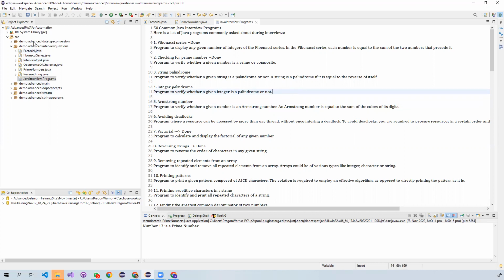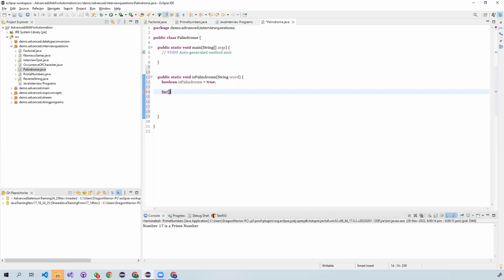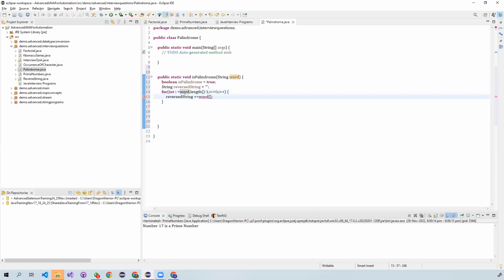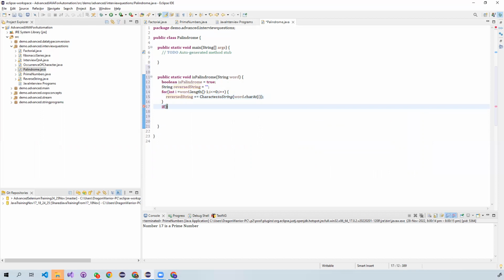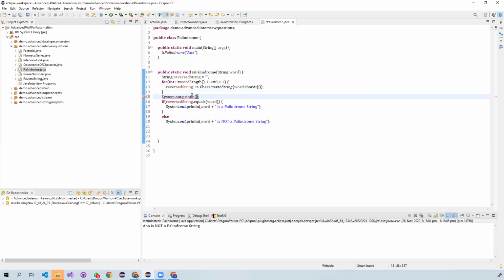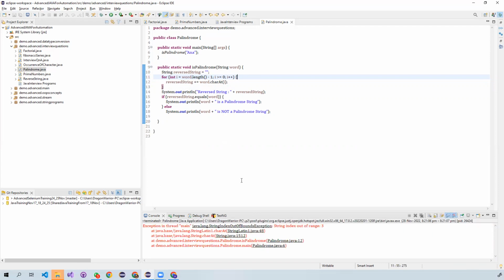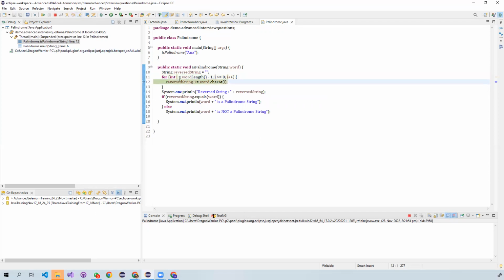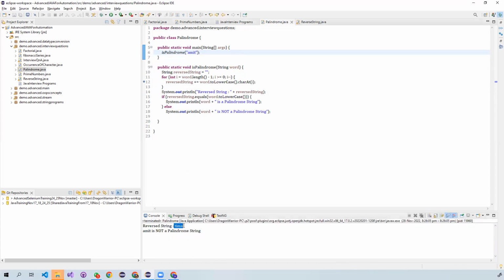Palindrome String | Java Interview Series | AutomateWithAmit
Hi Guys !
In this video I have discussed how we can write a program to find if a particular string is a Palindrome or not